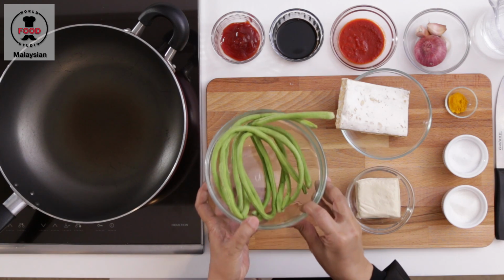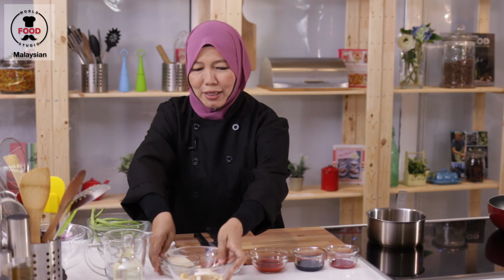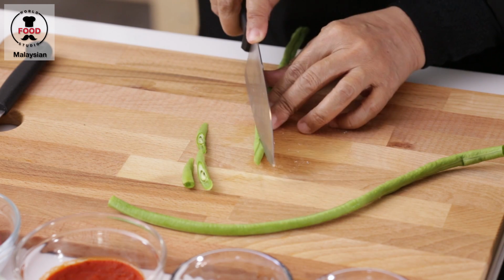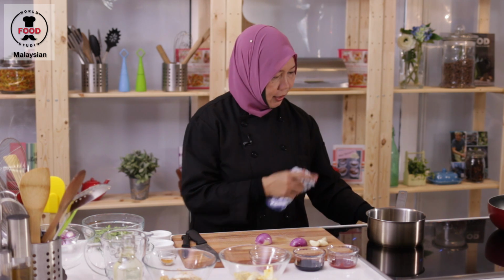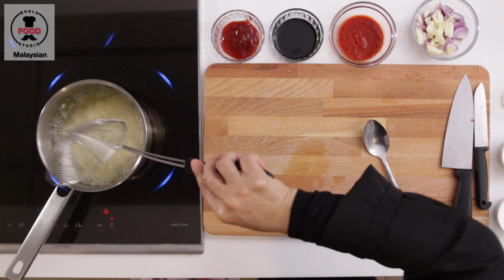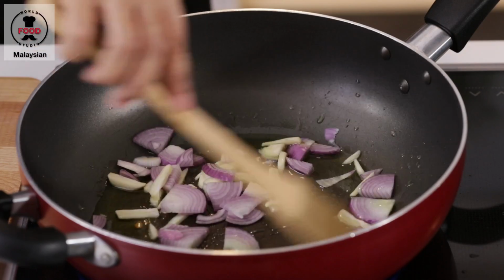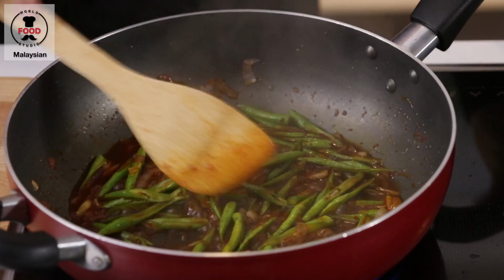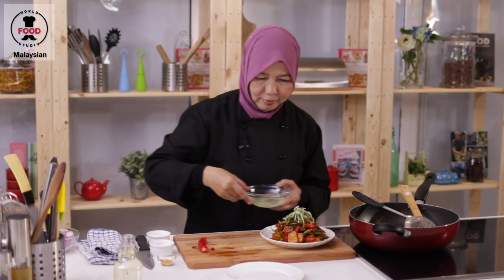Malaysian spicy Fried Sambal - Sambal Goreng - Chef Lin - World Food Studio